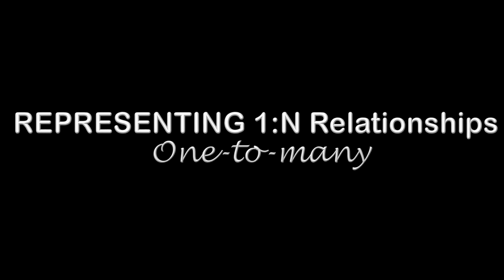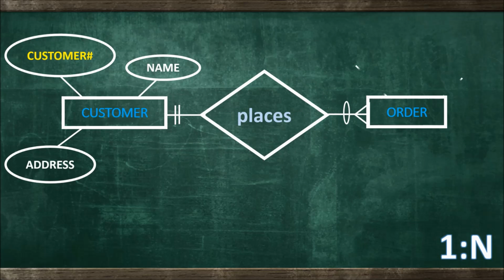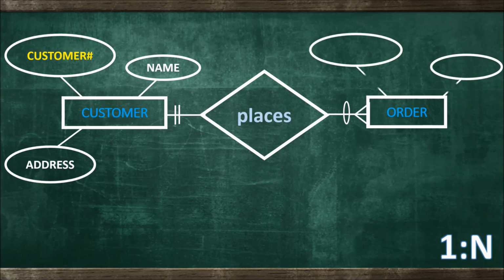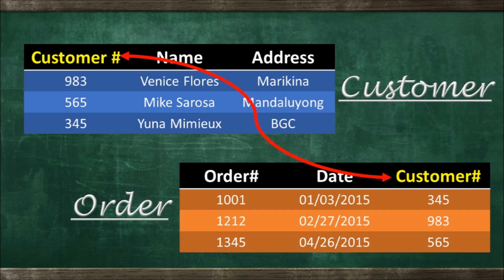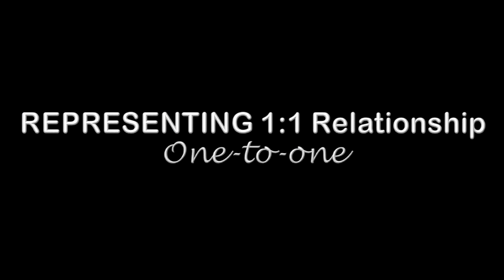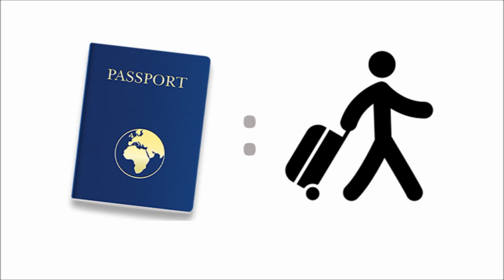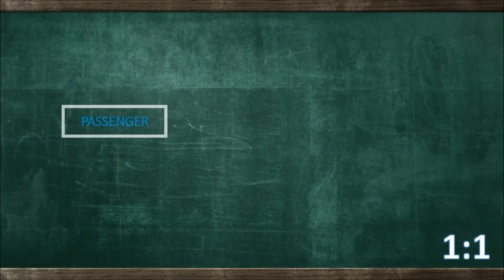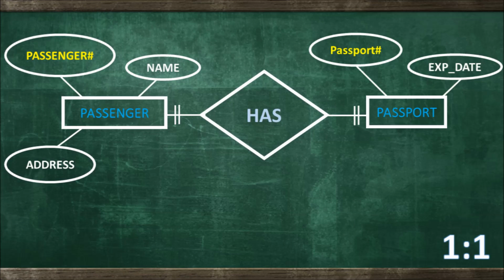REPRESENTING 1:N and 1:1 Relationships